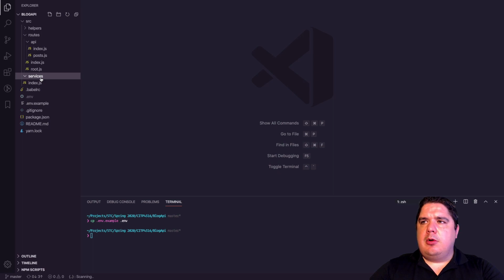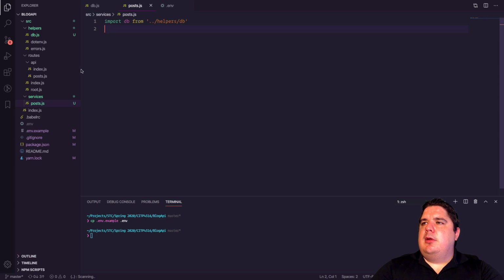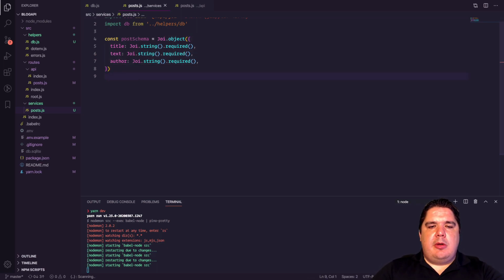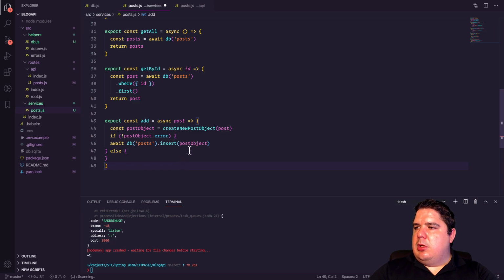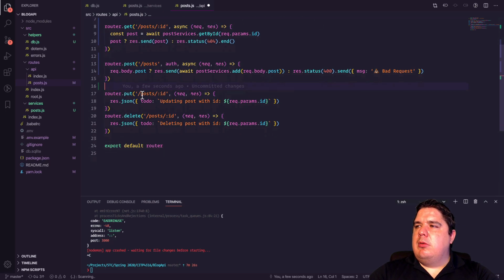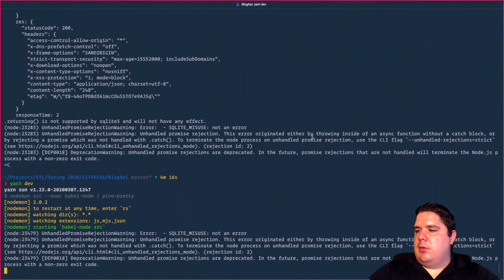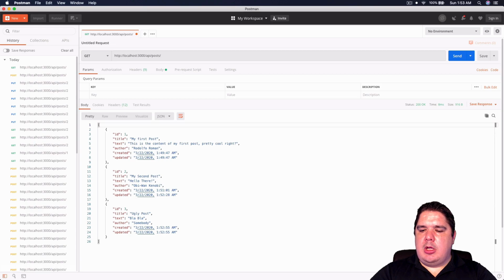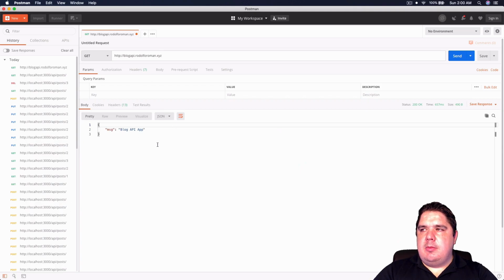Node.js Blog REST Api pt2